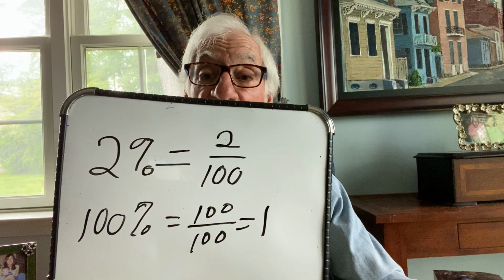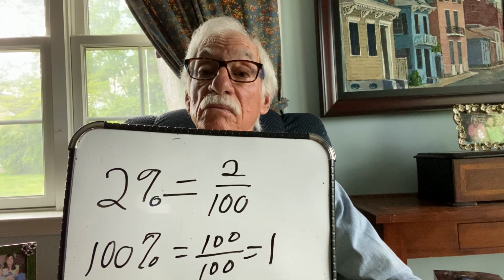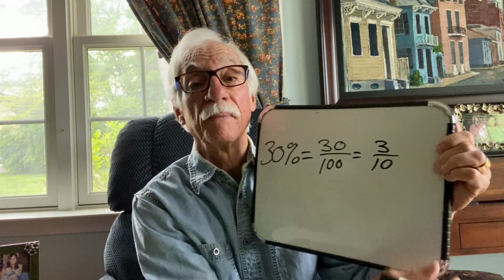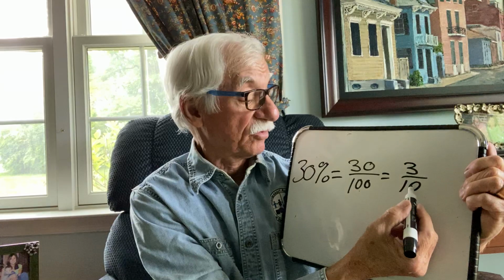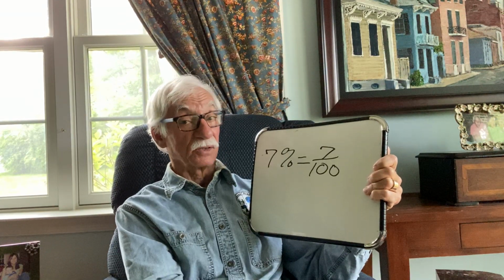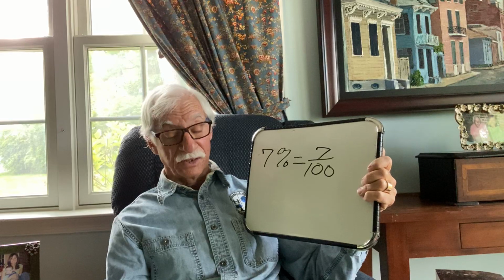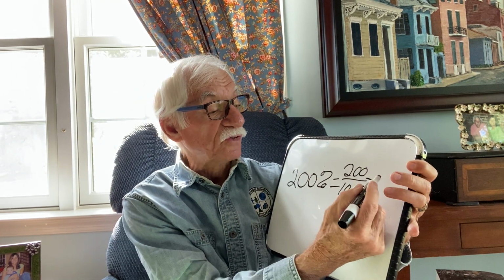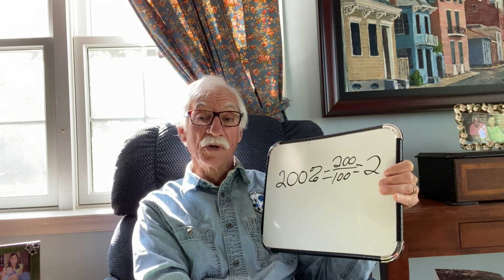Percent 2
Elementary education